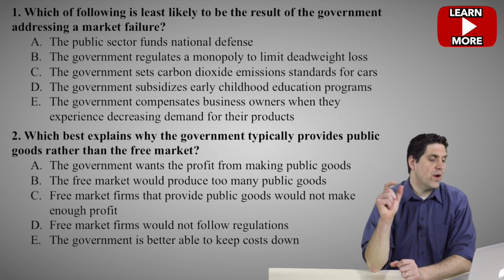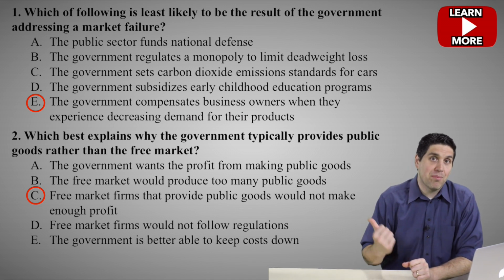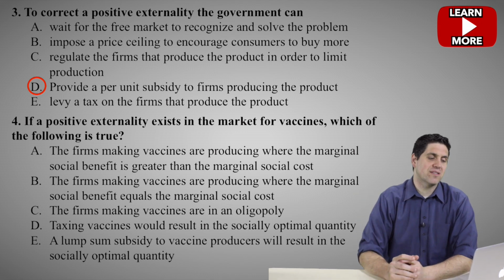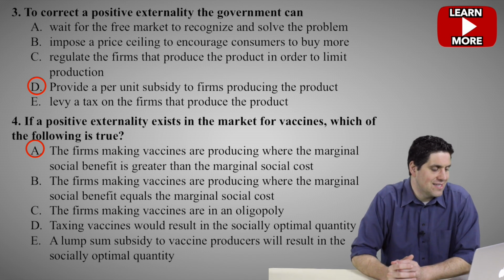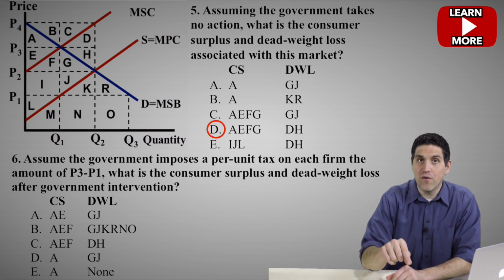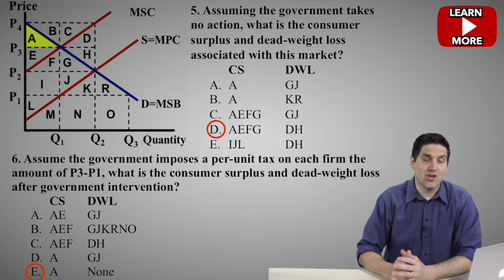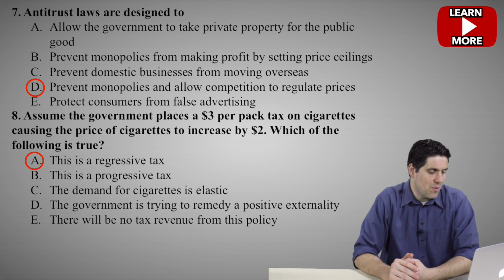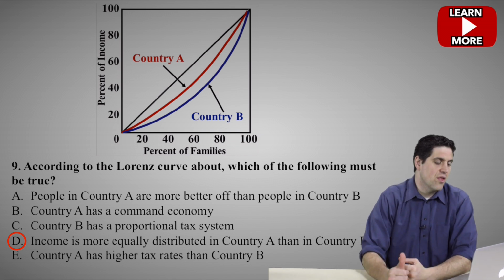Micro Unit 6- Practice Questions #1 (Complete)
This video is only for people who purchased the Ultimate Review Packet. If you didn't do that. please do teh right thing.